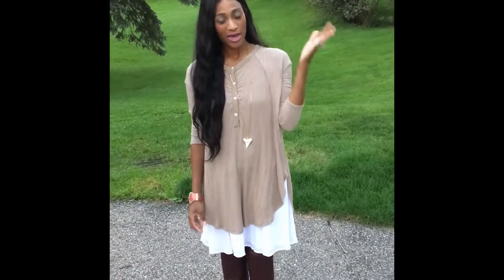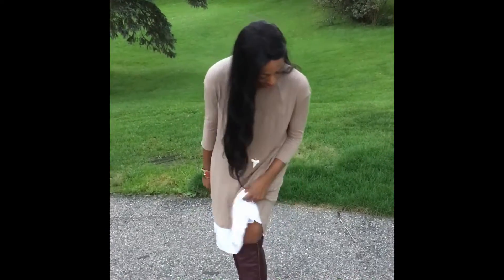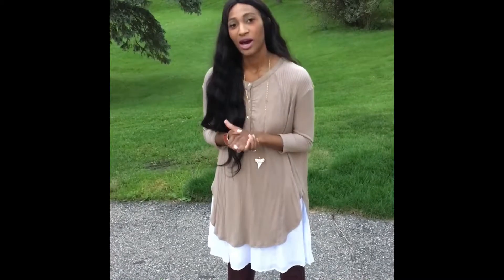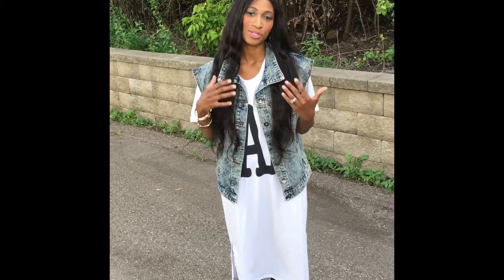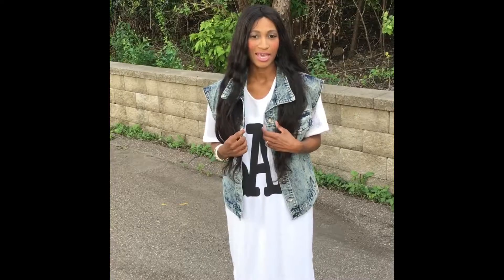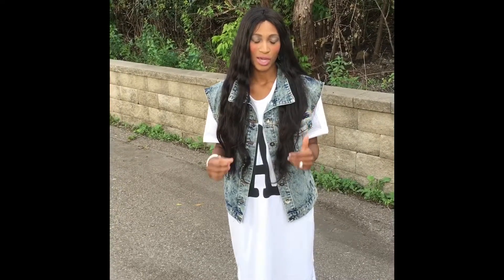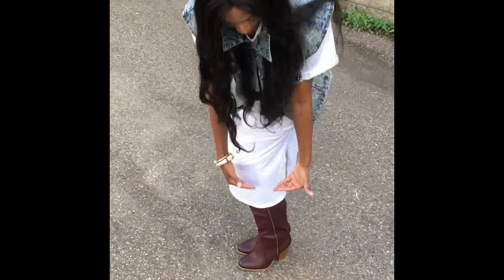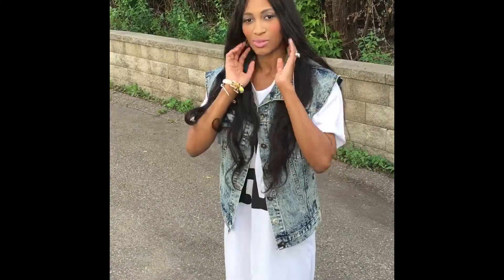Fall Fashion!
Layering Looks For Cool Weather!